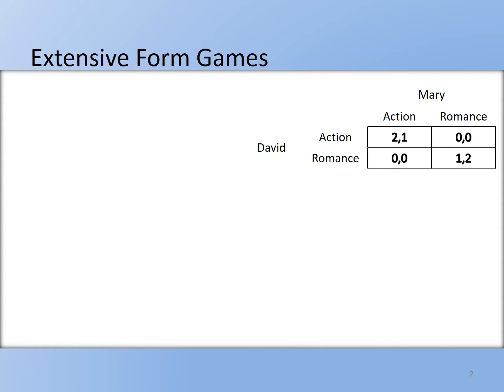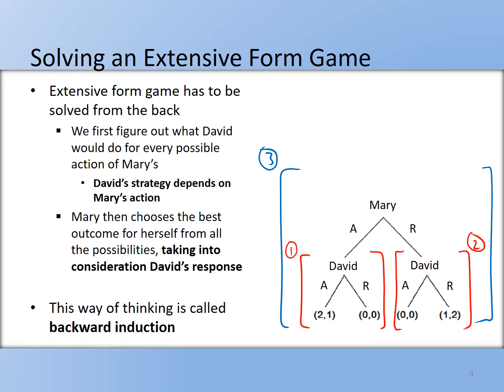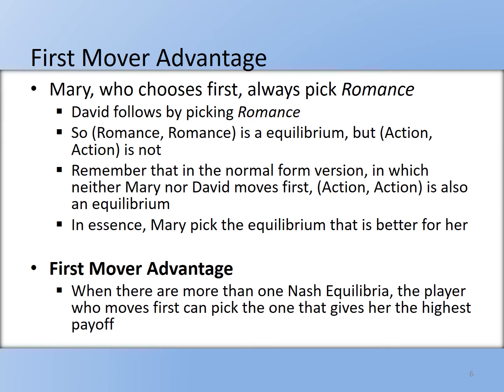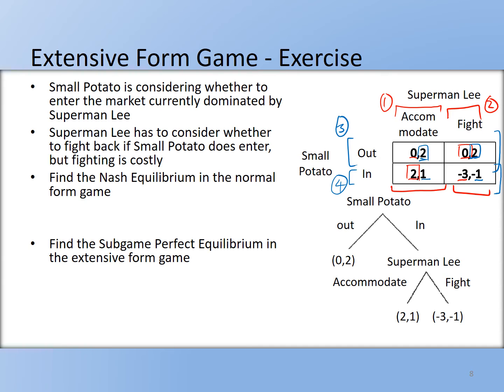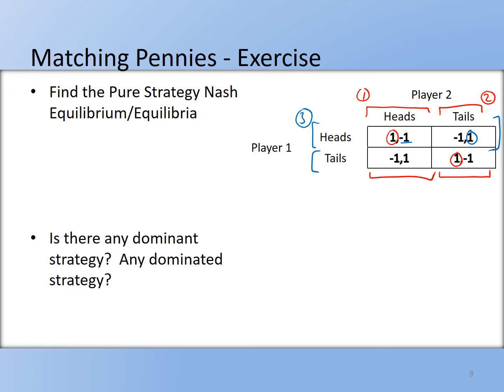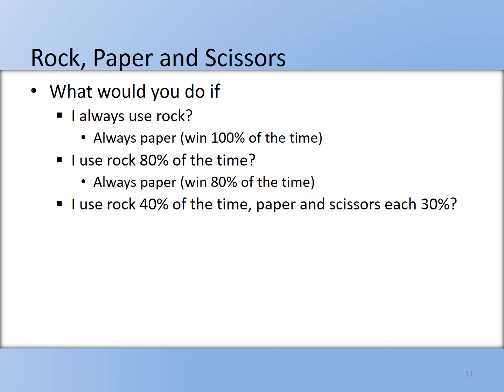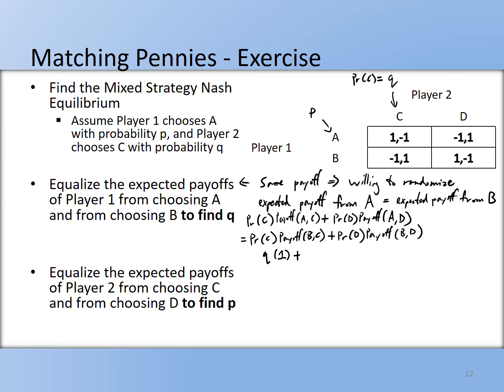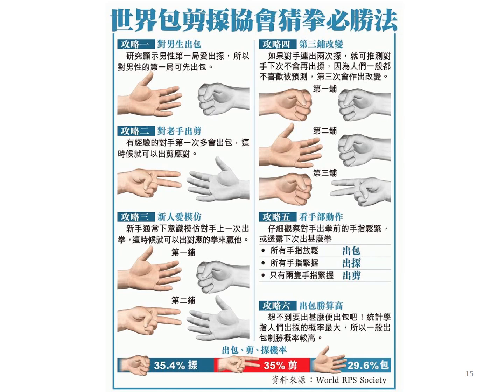ECON 2011 - Game Theory B